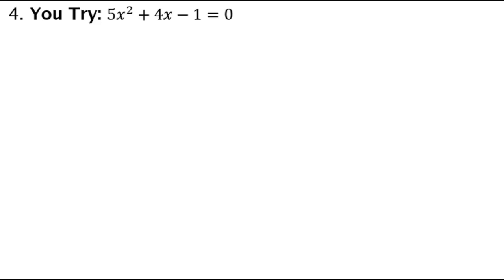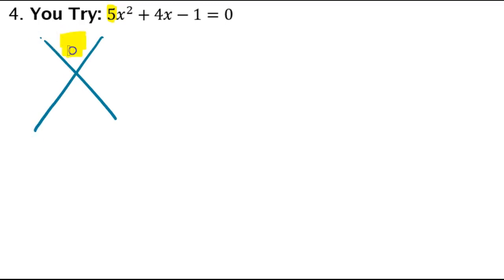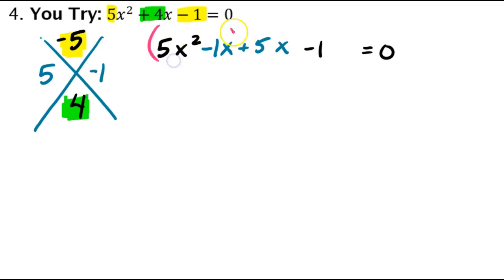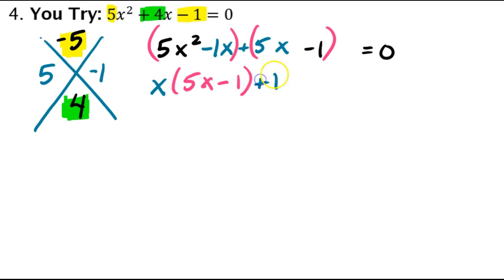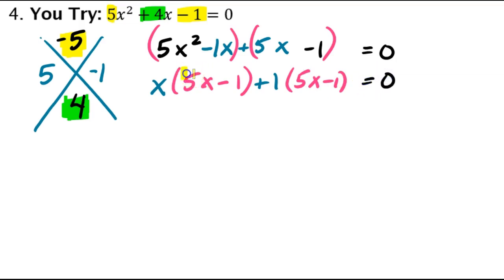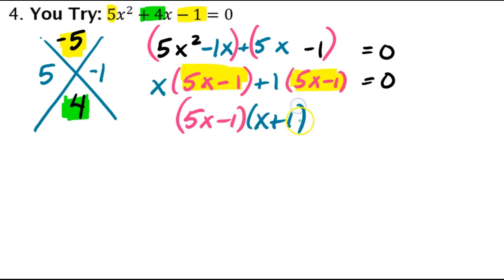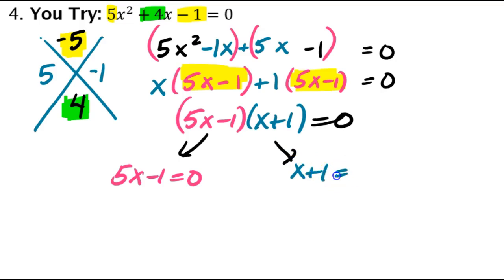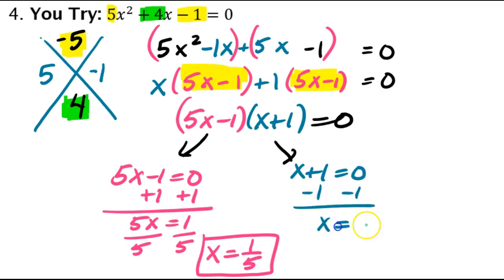5 6 YOU TRY #1